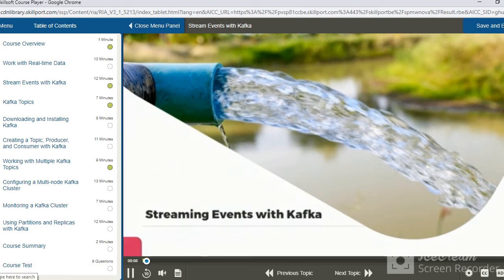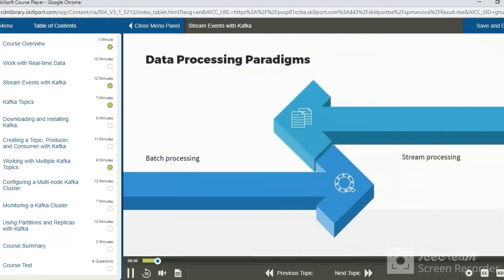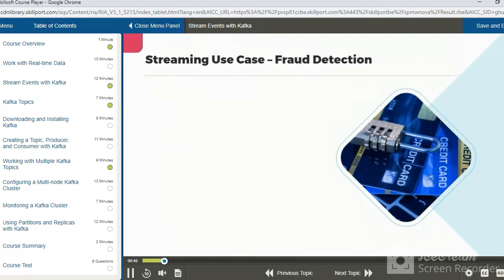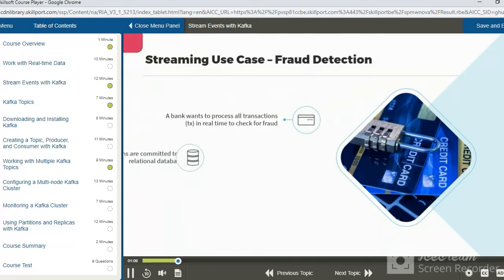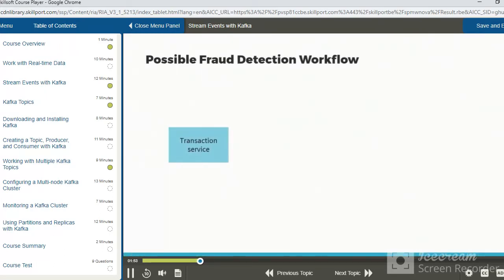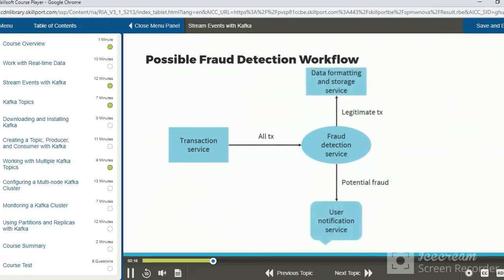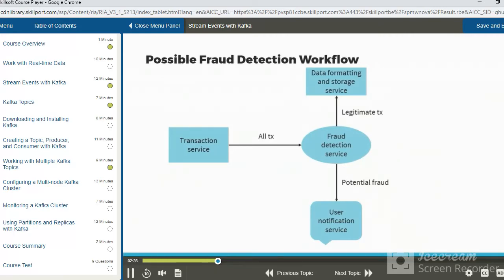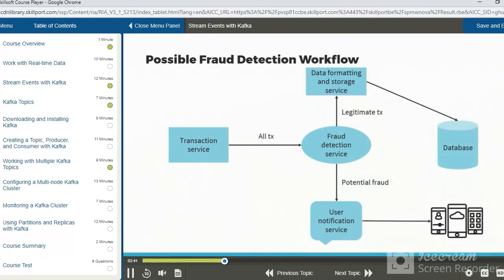Apache Kafka training, opleiding & cursus – Bouw realtime data-infrastructuur met event streaming!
Leer alles over event streaming met Apache Kafka via onze Data Infrastructure with Apache Kafka training, opleiding & cursus – inclusief e-learning, labs en certificaat.

Ben jij klaar om realtime datastromen te beheren zoals bedrijven als LinkedIn, Uber en Netflix dat doen? Met onze award-winning e-learning over Apache Kafka leer je hoe je schaalbare en veerkrachtige data-infrastructuren opzet die geschikt zijn voor big data en realtime toepassingen.

Wat biedt deze training?

✅ Hands-on labs met Kafka brokers, producers, consumers & topics
✅ Gebruik van Kafka Streams en Kafka Connect
✅ 12 maanden toegang tot de online leeromgeving, 24/7 beschikbaar
✅ Begeleiding van een online mentor
✅ Officieel certificaat van deelname

Je leert hoe je Kafka-clusters configureert, hoe je messages verzendt en verwerkt in een gedistribueerd systeem, en hoe je Kafka integreert met andere tools zoals Spark, Hadoop en Elasticsearch. Deze training is ideaal voor data engineers, software developers, systeemarchitecten en iedereen die werkt met event-driven systemen.

⚡ Wil jij realtime data verwerken als een pro?

Bouw met vertrouwen schaalbare data pipelines – met Apache Kafka als ruggengraat van jouw dataplatform.